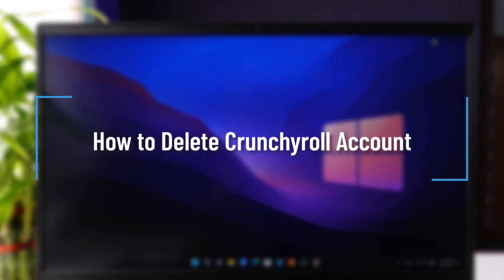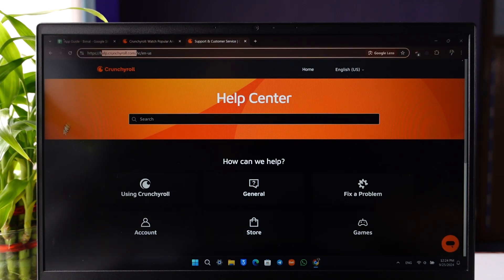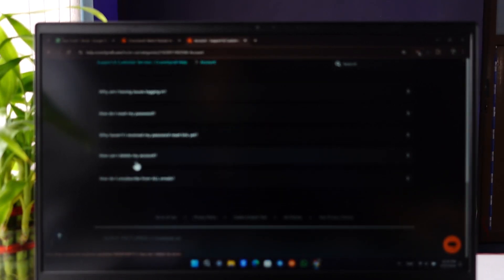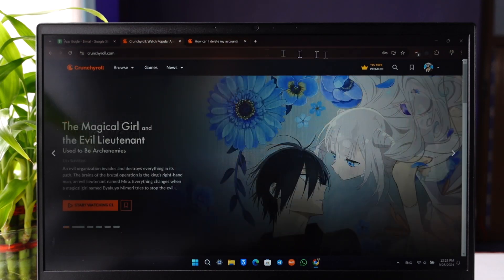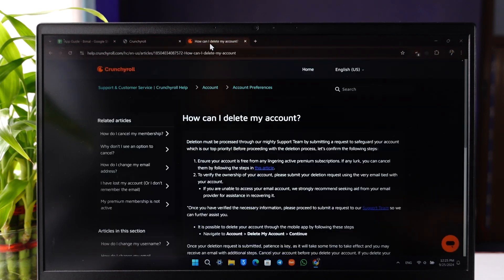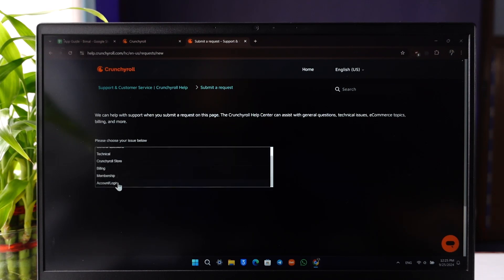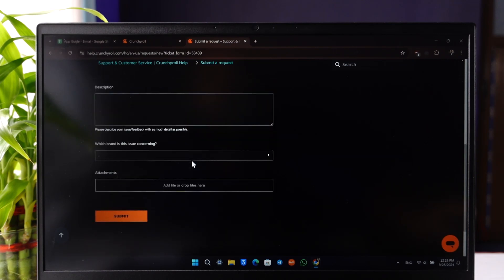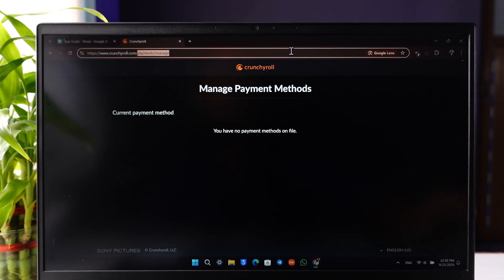How to Delete Crunchyroll Account !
If you want to delete your Crunchyroll account, it’s simple to do so by following these steps:

First, open your browser and visit 'help.crunchyroll.com.' This is Crunchyroll’s help page. Once on the page, scroll down and find the "Account" section. Go to "Account Preferences" and scroll until you see the "Load More" option. Click on that, and you’ll see an option that says "How can I delete my account."

Before deleting your account, ensure that your account is free from any active premium subscriptions. If you still have an active subscription, cancel it by going to "Settings," then "Membership Info," and canceling your subscription. You can also go to "Payment Info" and remove any saved payment methods.

Once your account is free from active subscriptions, you’ll need to submit a request to Crunchyroll’s support team to process the account deletion. Click on the support team link provided, then choose your issue by selecting the "Account Login" section. After submitting the request, Crunchyroll's support team will assist in deleting your account.

If you’re using the Crunchyroll app, you can also navigate to the account section, click "Delete My Account," and proceed from there to finalize the deletion.

This is how you can delete your Crunchyroll account.

Timestamps:
0:00 Introduction
0:02 Visiting Crunchyroll’s help page
0:14 Navigating to account preferences
0:30 Canceling any active subscriptions
0:48 Submitting a request to the support team
1:17 Conclusion